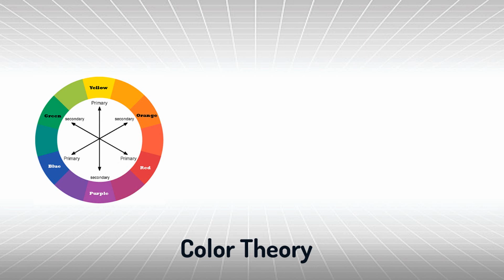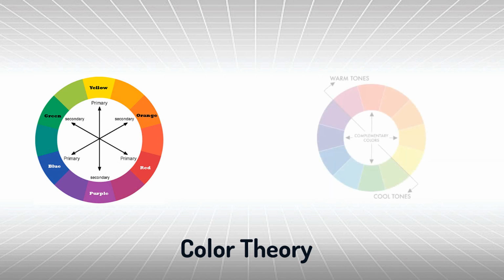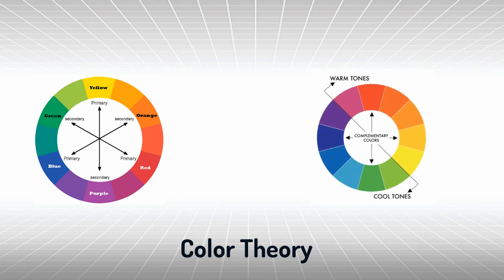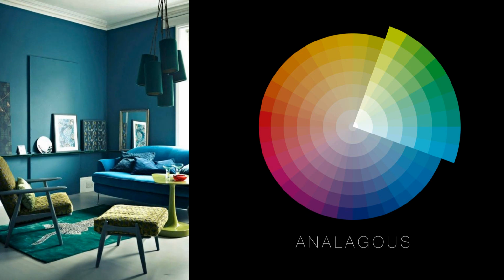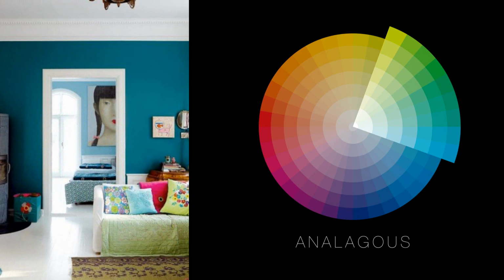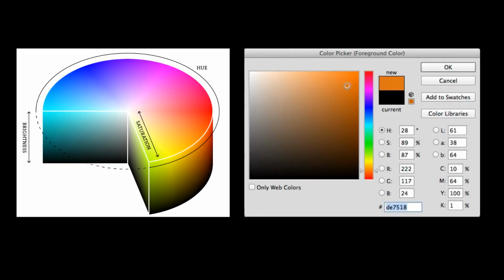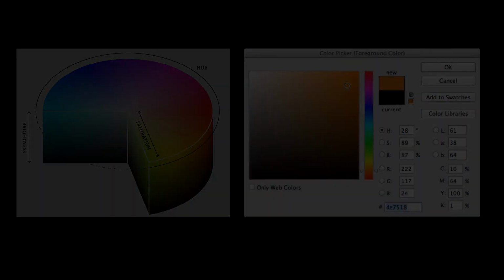Color Theory For Design And Artists